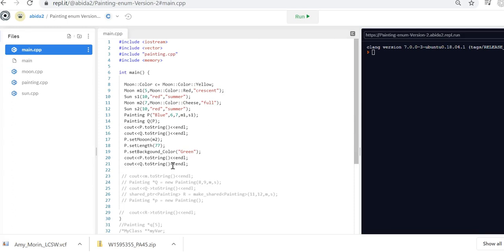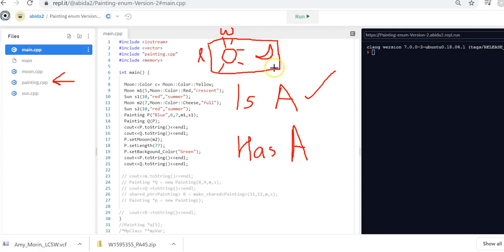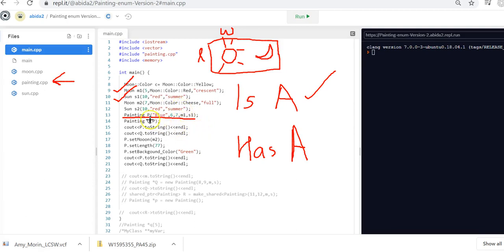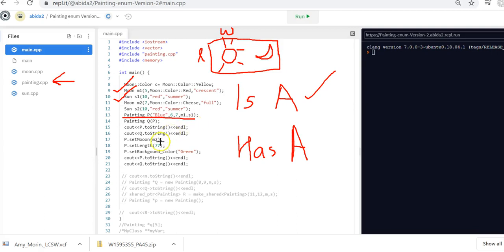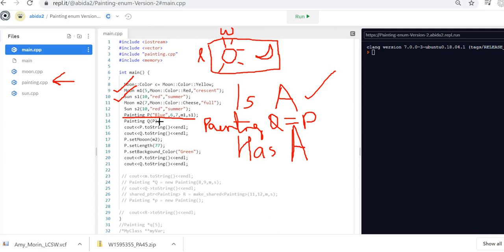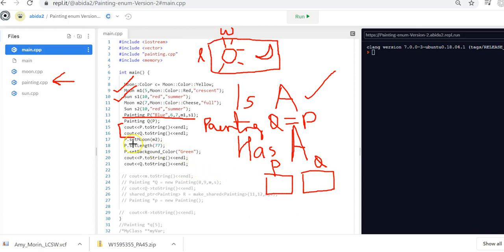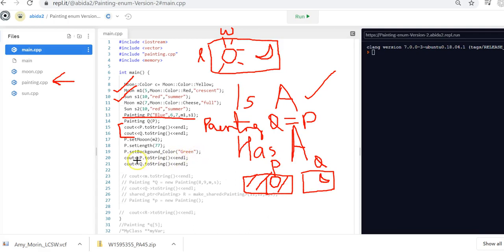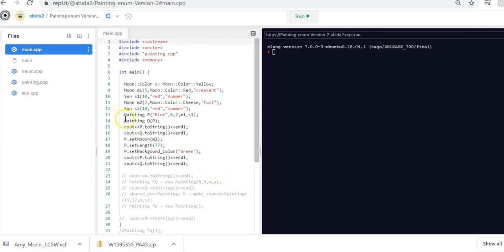CISP 400 MO 7 Object Composition Copy Constructors Part 1 Link to Program httpsrepl it@abida2Paint